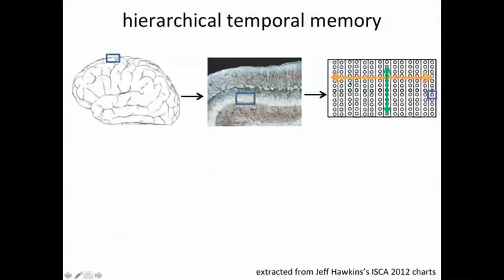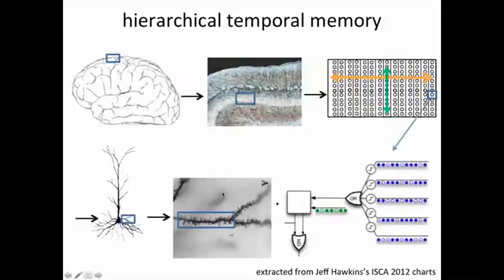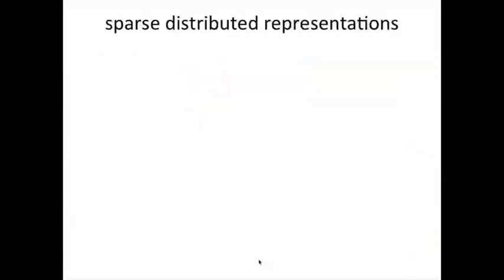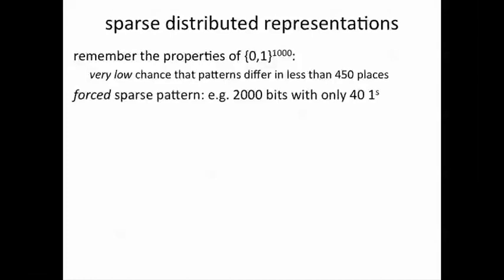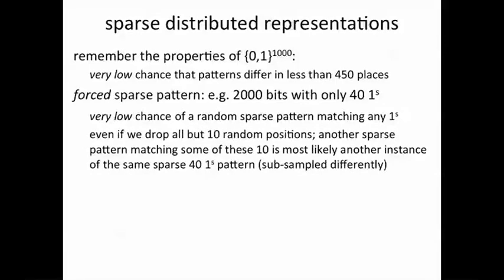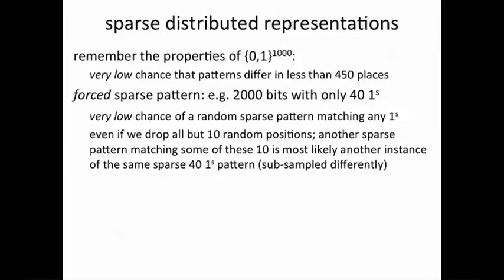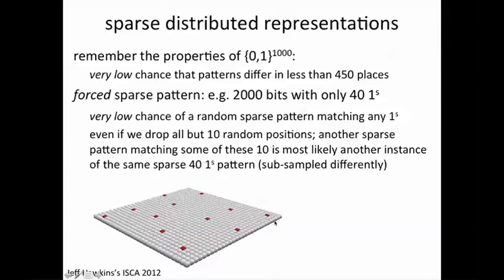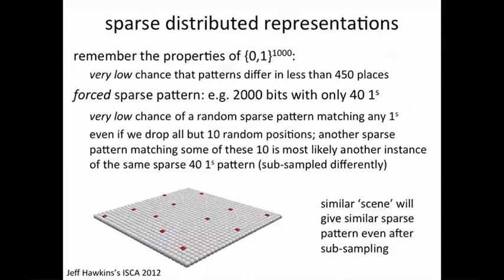Web Intelligence and Big Data 9.7 7-8 Hierarchical Temporal Memory I 839